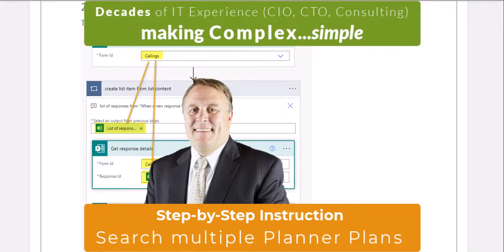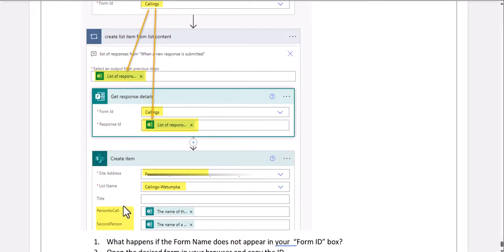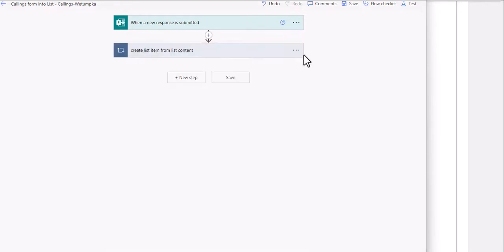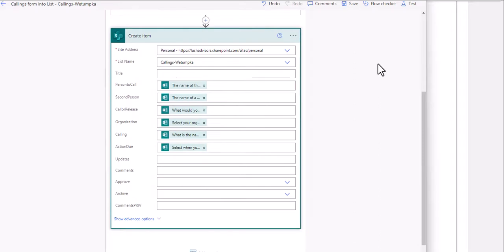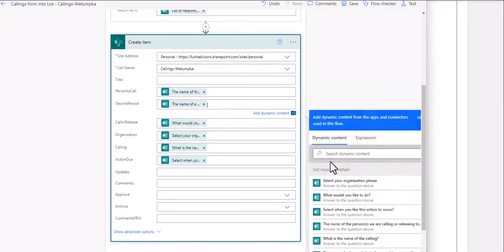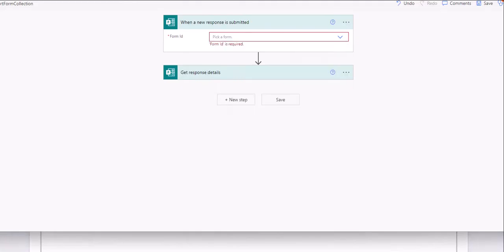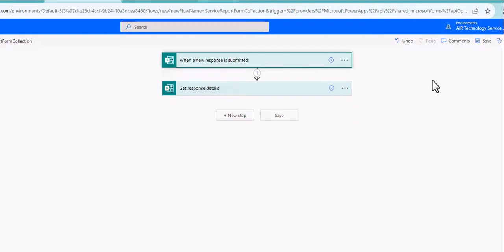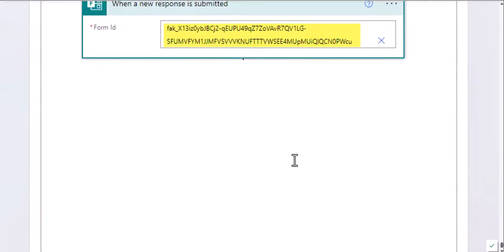SIMPLE Capture data from your Form to a Sharepoint List [261022.326 ]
Mark this video as a reference whenever you work with forms.  SIMPLE Capture data from your Form to a Sharepoint List [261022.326 ].

00:00 - Introduction
00:18 - Data from FORM To LIST
03:13 - Form note seen in FLOW